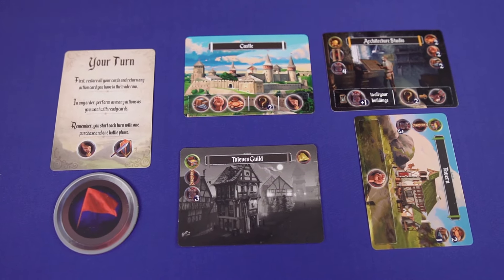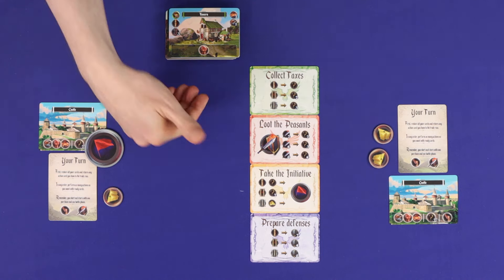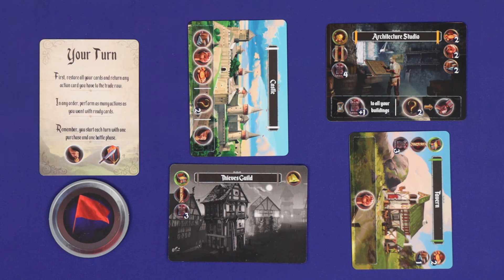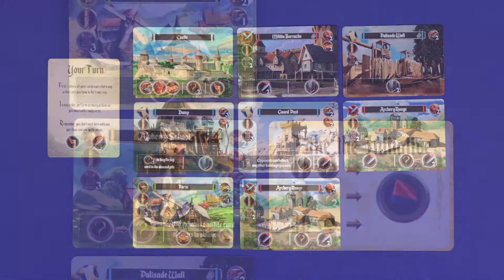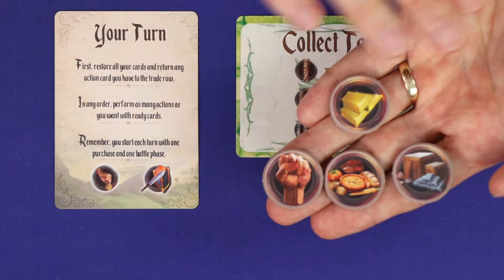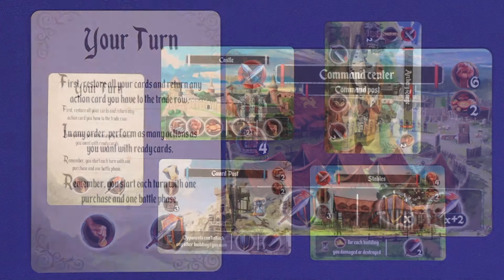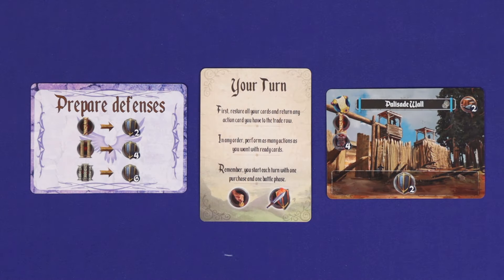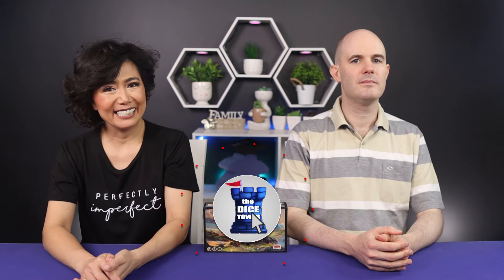Castle Up - How to Play Board Game. With Stella and Tarrant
Go on a great journey to grow new city, with strategy and cunning, build your card and tableau to win, in Castle Up.
Stella & Tarrant give you the full and concise rules for Castle Up board game - in The Dice Tower How to Play video series.

INDEX
00:00 Hello and welcome to Castle Up
00:22 Game appraisal
01:05 Setup
02:32 Game overview
03:42 Start of round
04:23 Turn sequence
07:17 Purchase actions
11:53 Card actions
13:27 Battle phase
17:07 End of round
17:42 End of game